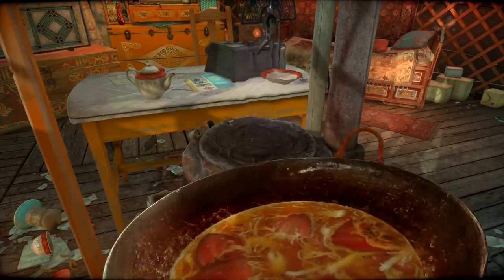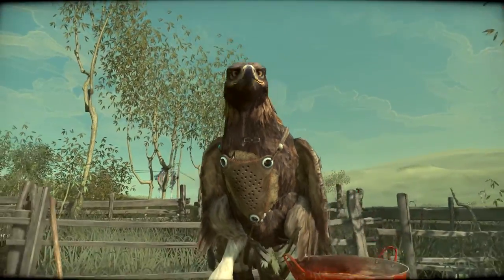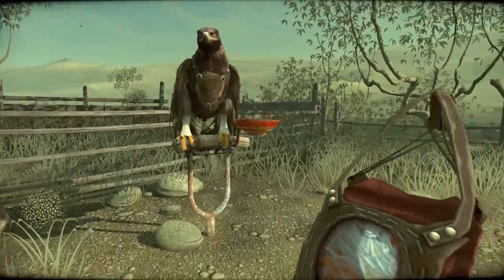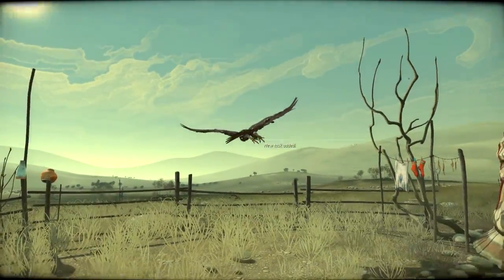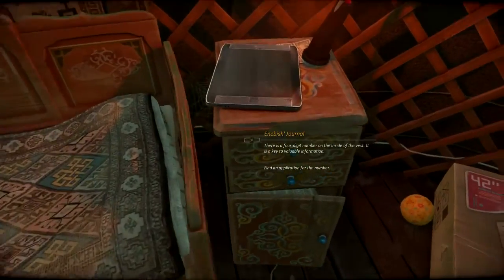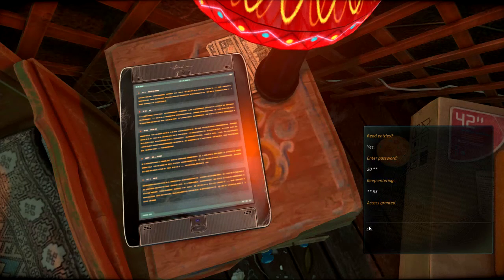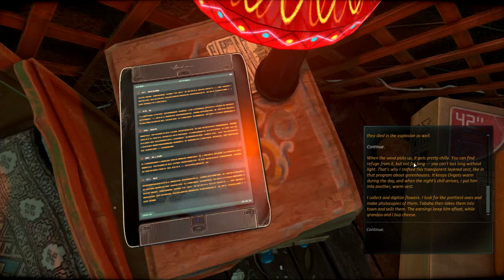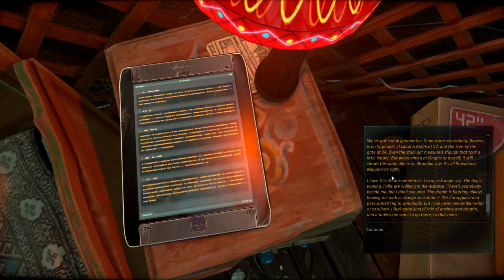Cradle Gameplay Walkthrough - Let's Play - Game Playthrough E4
This is my playthrough of the game Cradle, on Steam.

"Cradle is a sci-fi first-person-view quest designed for the player to explore the surrounding world. The story is built around the relations of the protagonist and a mechanical girl who by quirk of fate found themselves amidst the desert."